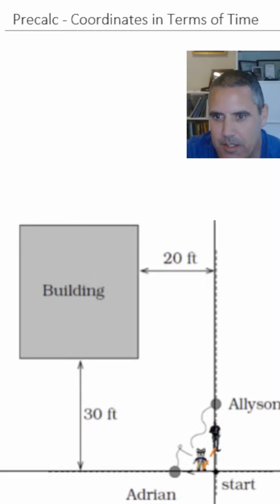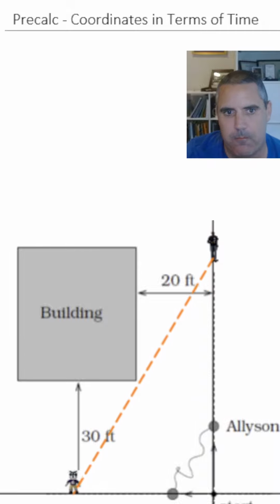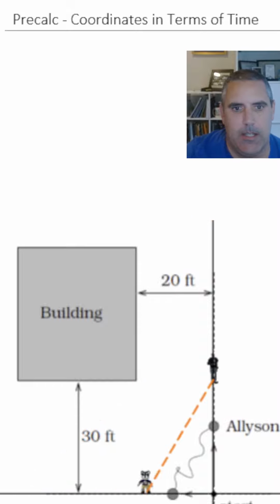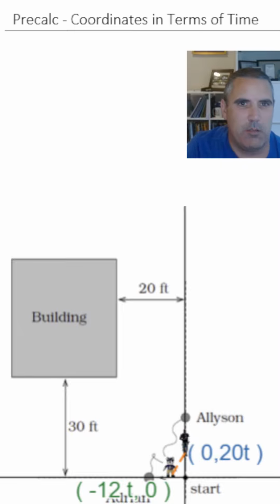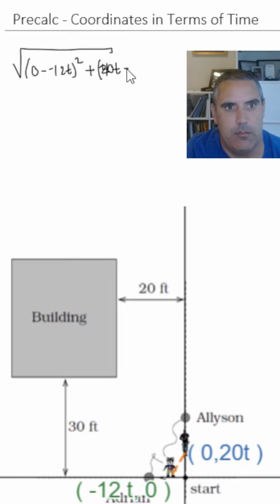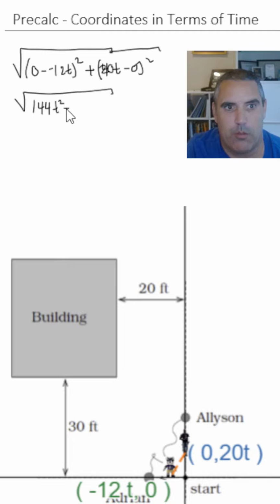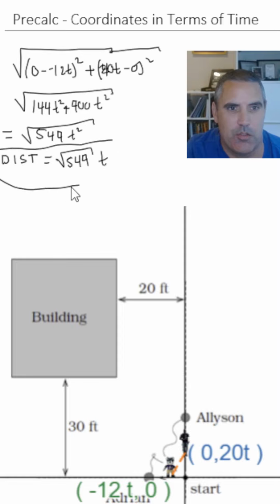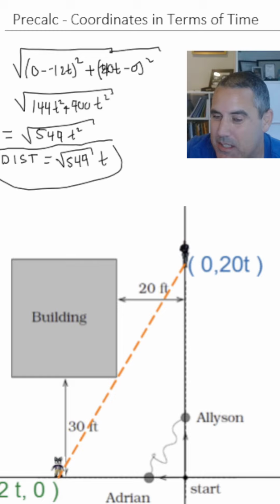Dr. Loveless connected to Harry the Husky by a Bungee (Precalc Question)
A quick animation of a question from a popular question from our precalculus course.